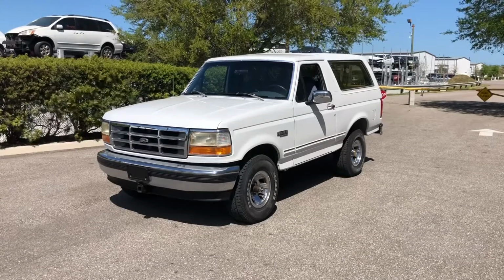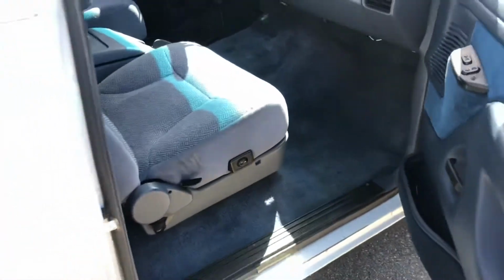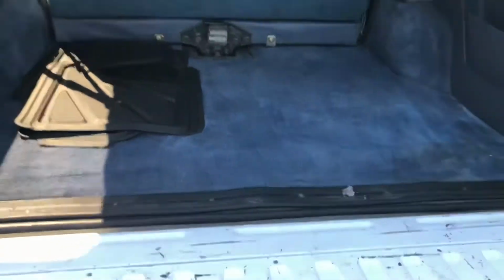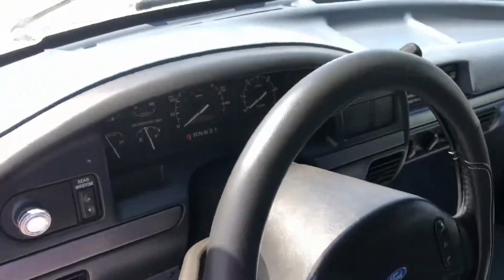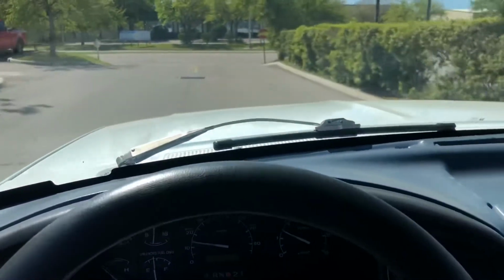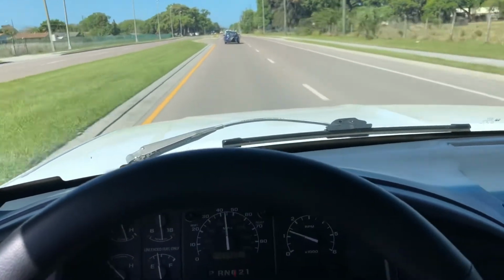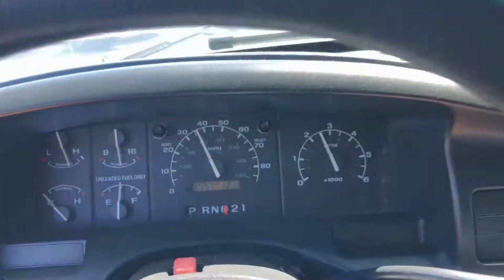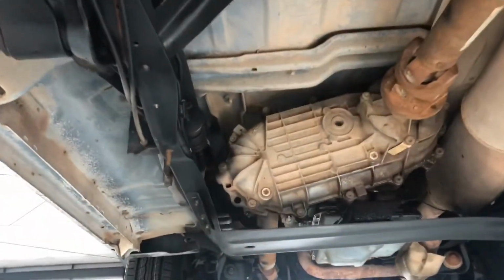1993 Ford Bronco - Skyway Classics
1993 White Ford Bronco

Why This Vehicle is Special

We have a great lifted 1993 Ford Bronco 2 Door 4WD here at Skyway Classics that features a small block Ford engine, is equipped with a 3 Speed Automatic transmission, all terrain tires and factory chrome mag wheels too.

Mechanical

The small block Ford engine has more than enough power you need to cover any task, on the road or off road. The motor sits in what appears to be a factory correct engine compartment and is paired with an automatic transmission that shifts smoothly.

It has a lifted suspension, H.D. shocks, H.D. axles, H.D. springs and blocks, tow hitch package front and rear, and rides on aluminum mag wheels and white letter General Grabber All Terrain tires.

Steering is nice and crisp, and so are the brakes. The A/C works and blows nice cold air at you and all power equipment functions as they should.

Interior

The grey upholstery features twin front buckets with arm rests, grey cloth second row seating, center console, grey carpet, matching door panels and factory dash with the gauges, stereo radio system, wrapped steering wheel, and a carpeted rear storage area that looks very nice.

Exterior

The white paint is in good condition and shape with the white lower body color, dual chrome side mirrors, tow package and wiring, chrome front and rear bumpers, 5th spare tire with Bronco cover over the rear bumper, and white painted removeable hard top as well.

Conclusion

This great factory white 1993 Ford Bronco 2 Door 4WD we here at Skyway Classics is a rare vehicle that is solid, very clean, and a great interior that makes it a great Bronco for the money.

Remember how the market surge for Broncos are affecting all the prices on earlier Broncos, so do not hesitate on this one.